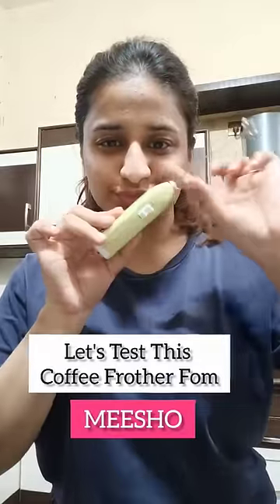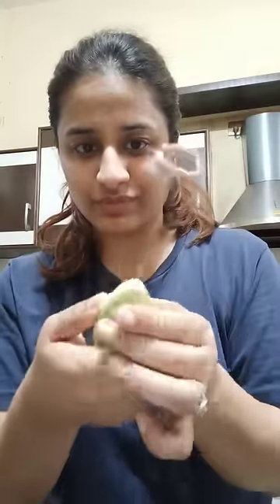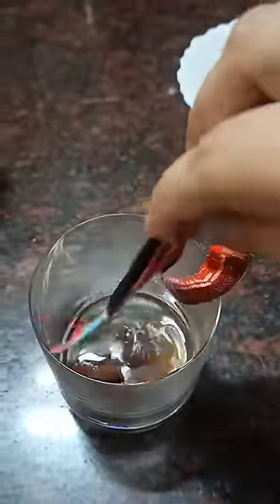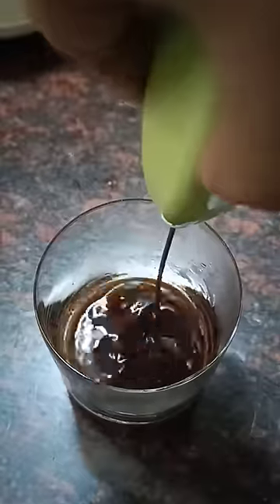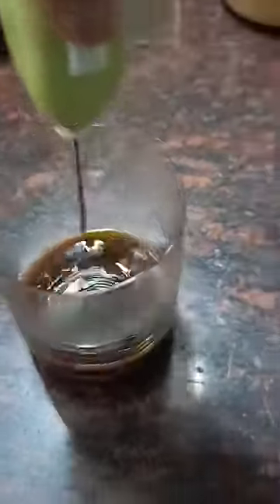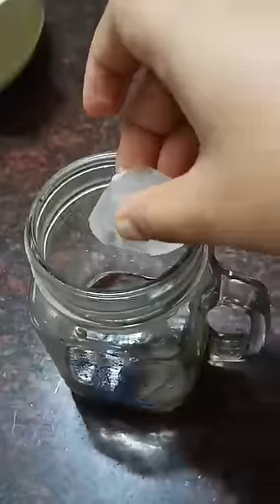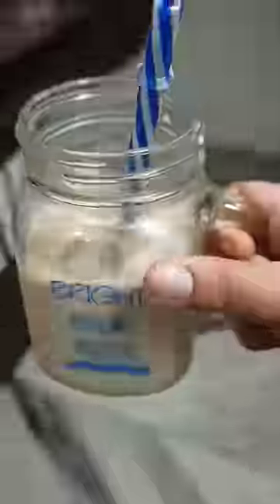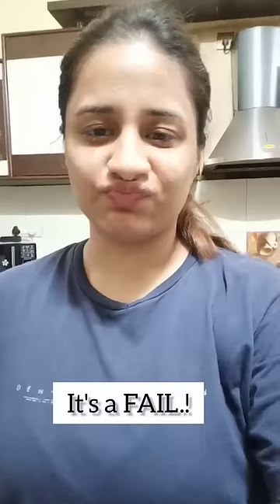*Coffee Frother* In Rs129😱